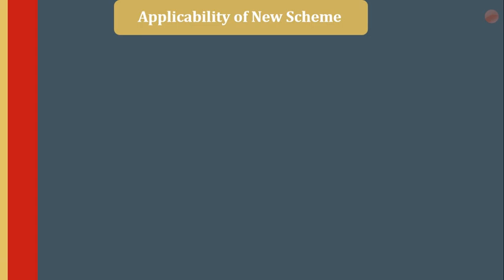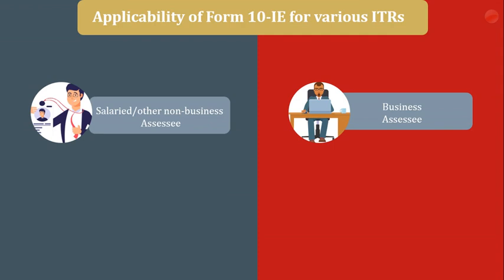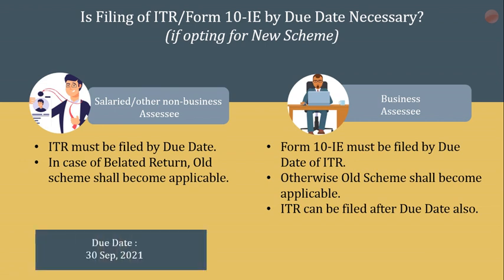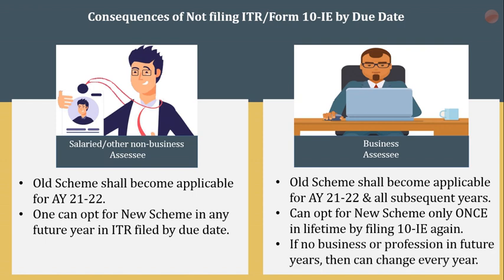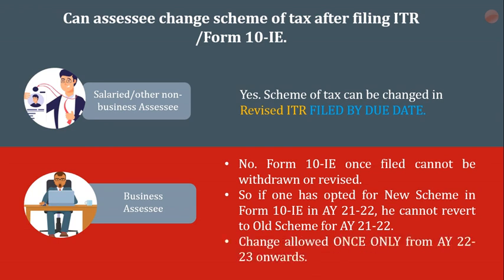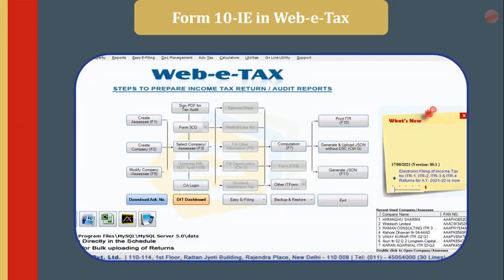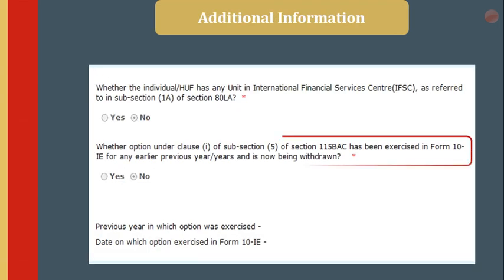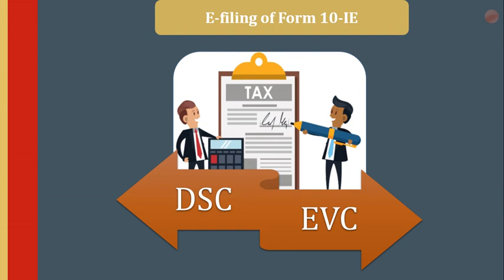Know about IT Form 10-1E for New IT Scheme (English) | By CA Rajeev Khandelwal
Here is the English version of the video on explanation of "IT Form 10-1E for New IT Scheme"

Form 10-1E is to be filed for choosing option of Old or New Scheme of Income tax. This video explains the various important issues in regard to applicability, who has to file, consequences of late filing etc.